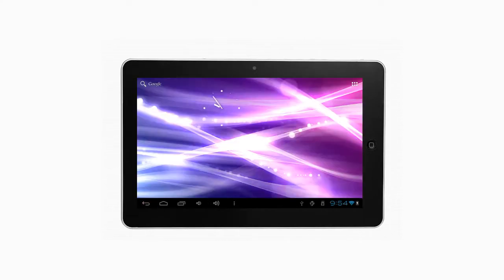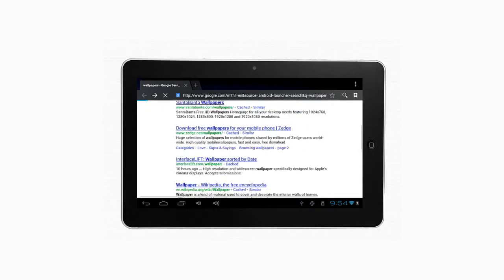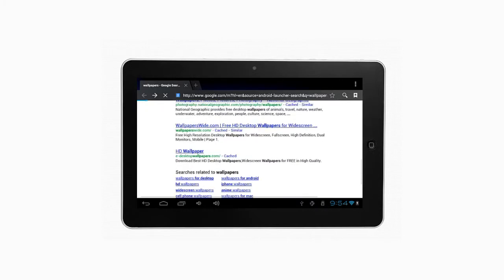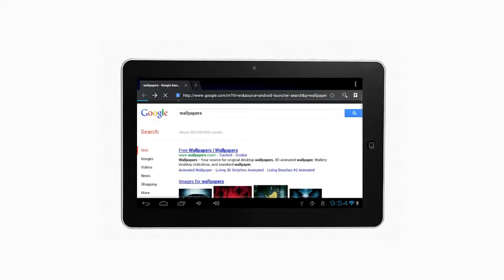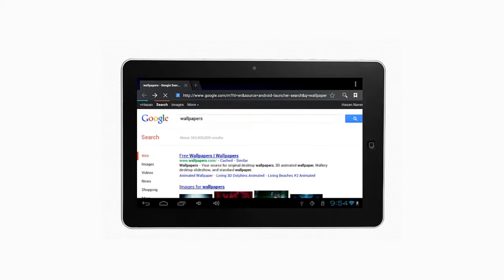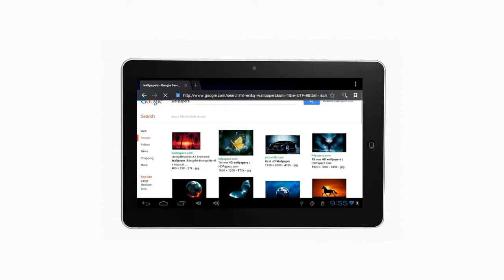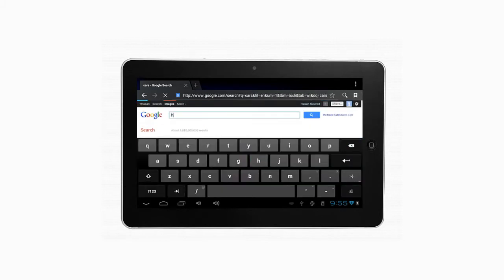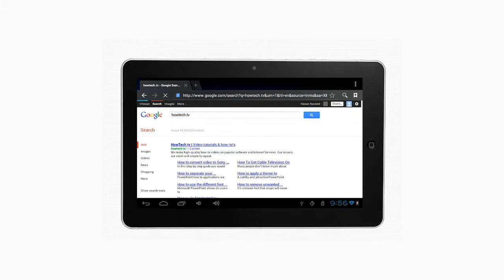How to Use Google Search on Android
Follow this step by step tutorial How to Use Google Search on Android.

The Google search engine allows you to find just about anything you can think of. on the Internet Learn in this video How to Use Google Search on Android.

Simple instructions how to install How to Use Google Search on Android:
1. Tap the search icon on the top-right corner of the screen.
2. Write any in the field which you want to search for.
3. You will be redirected to Google web page where you will find your search result.
4. Scroll down to see search result.
5. Tap "images "if you search any image.
6. If you forgotten website URL you can search by typing reference in search Feld.
7. If you have find your website click and browse.